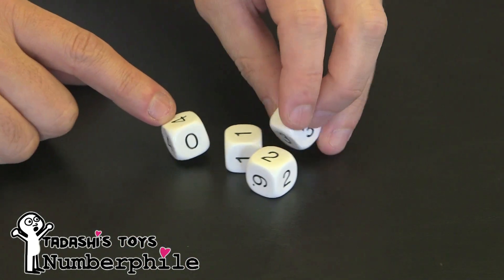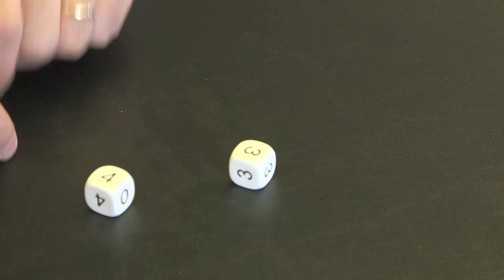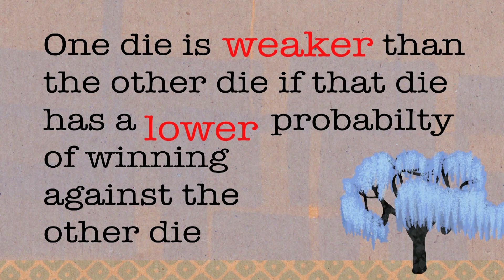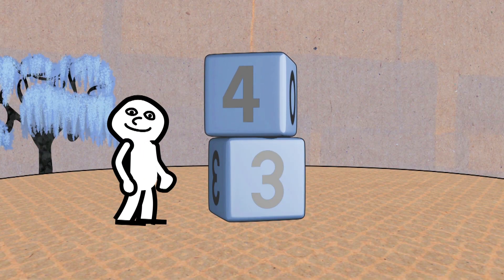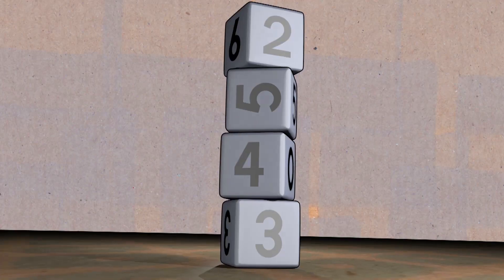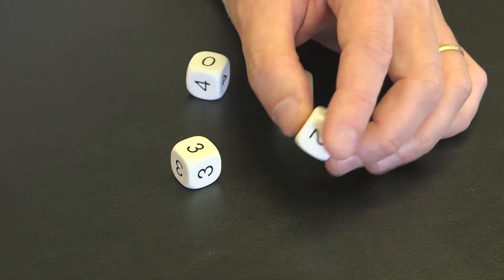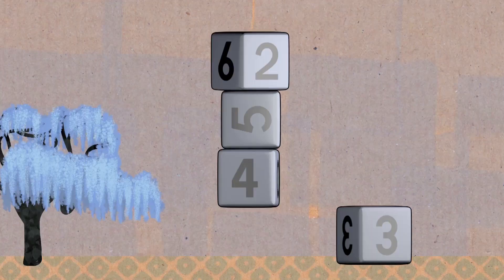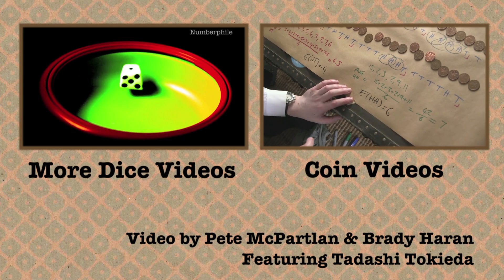The Most Powerful Dice - Numberphile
Tadashi explores a special set of dice... And has a powerful lesson.

Want to buy some dice like this - our friends at Maths Gear have some